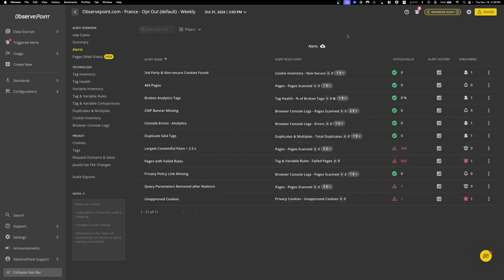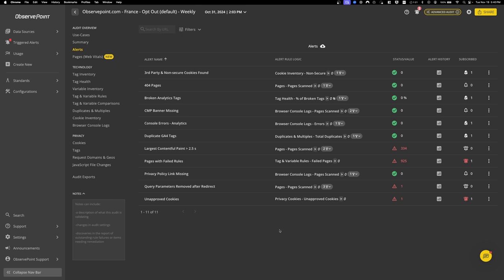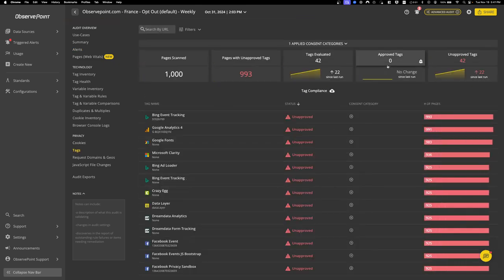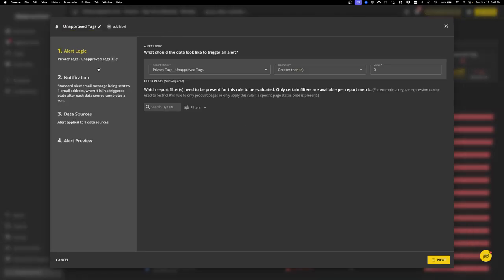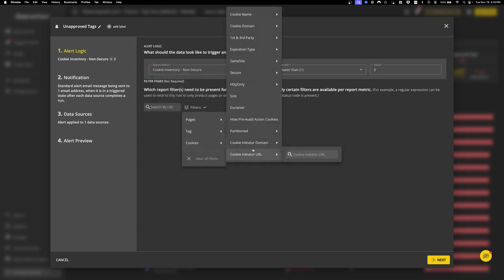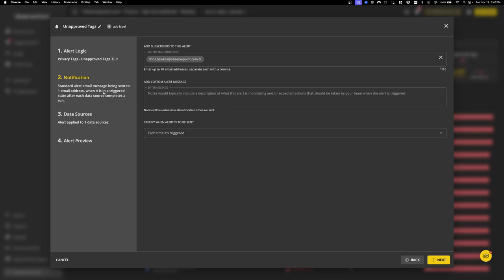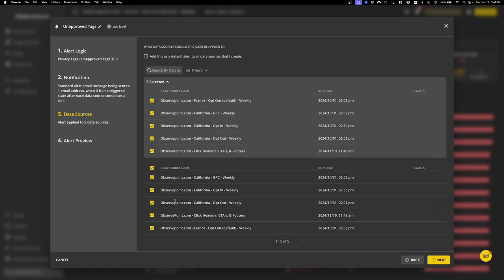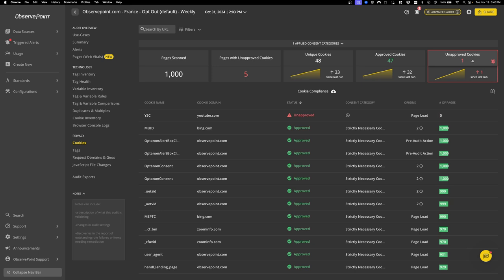Web Governance: Automated Alerts for Privacy Compliance & Data Standards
Struggling to maintain consistent data standards and ensure privacy compliance across your website? Discover how ObservePoint's automated alerts can transform your web governance strategy.

In this video, we explore how to proactively monitor your digital properties for critical issues related to data privacy, tag implementation, and cookie compliance. Learn to:

*   **Set Custom Standards:** Define precise rules for your website's data collection and tag behavior.
*   **Receive Real-time Alerts:** Get instant notifications when your site deviates from established privacy policies or data quality standards.
*   **Ensure Privacy Compliance:** Stay ahead of regulations like GDPR and CCPA with continuous monitoring and automated auditing.

ObservePoint helps marketing operations, analytics, and privacy leaders gain full control and visibility over their digital data ecosystem, reducing risk and improving data integrity. Protect your brand and ensure a compliant, high-performing website.

Learn more about ObservePoint's web governance platform: [Insert ObservePoint Website Link Here - e.g.,